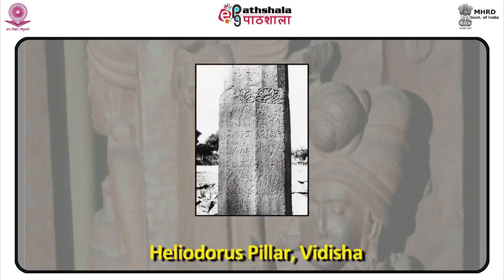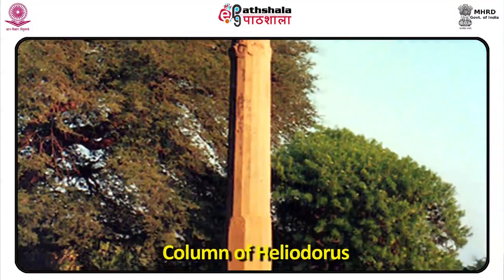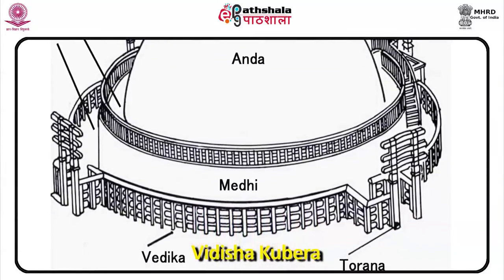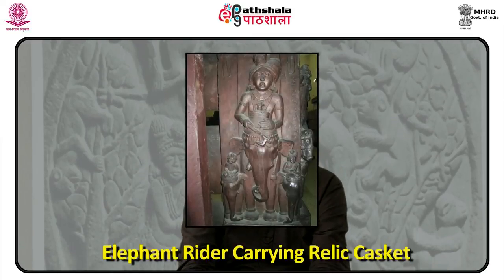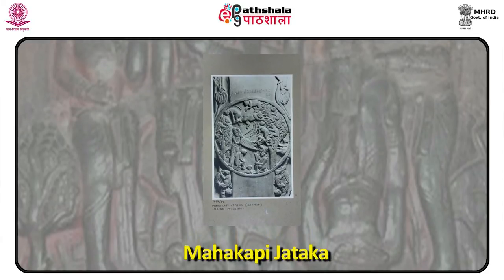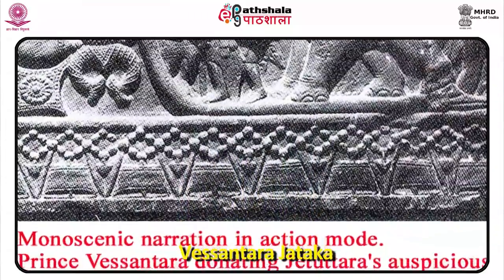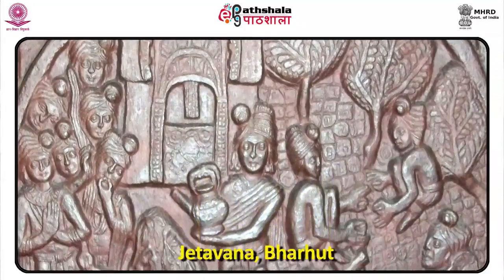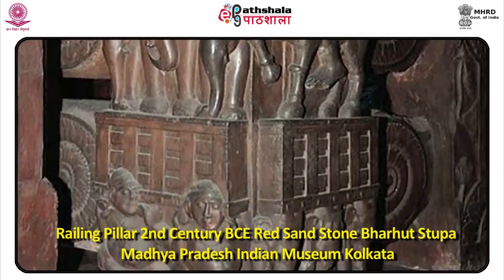Sunga Sculpture- A. Barhut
Paper : P-02. Indian Sculpture